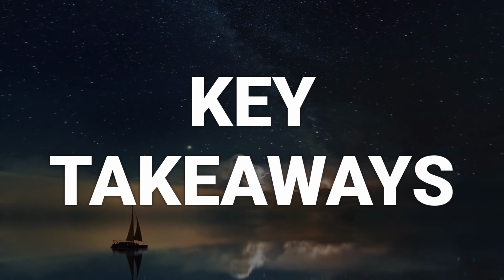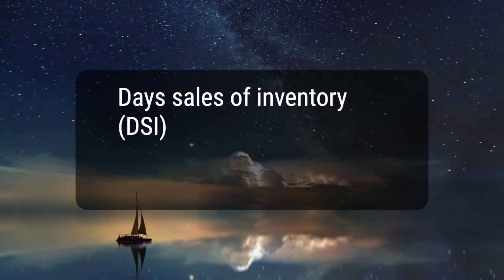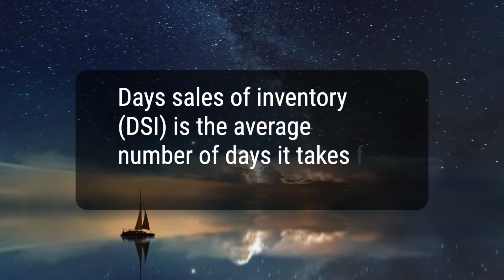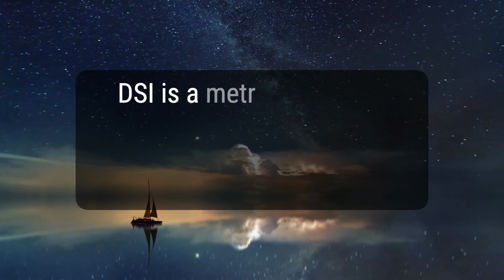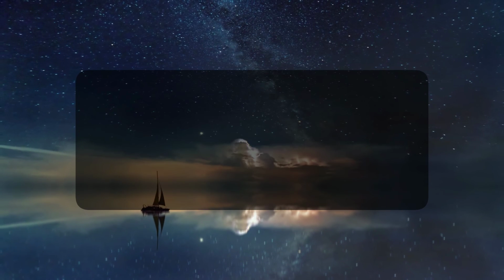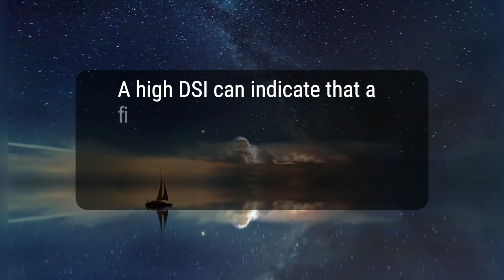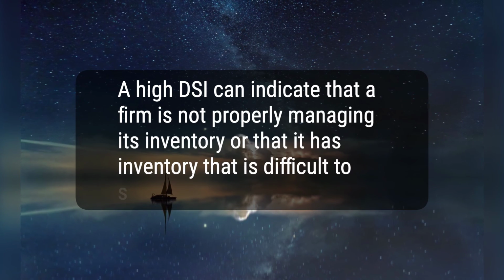What Is Days Sales of Inventory (DSI)?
Days sales of inventory (DSI) is a financial ratio that indicates the average time in days that a company takes to turn its inventory, including goods that are a work in progress, into sales. DSI reflects the liquidity of the inventory and provides insights into a company's efficiency in managing its inventory. Calculated based on the average value of the inventory and cost of goods sold during a given period, DSI can be used to compare inventory management efficiency among industry peer companies.
3db2